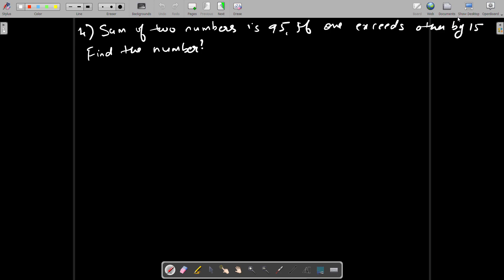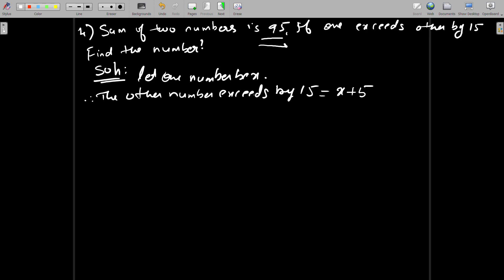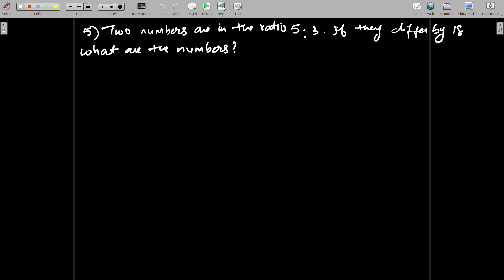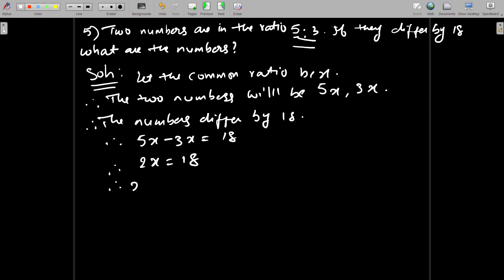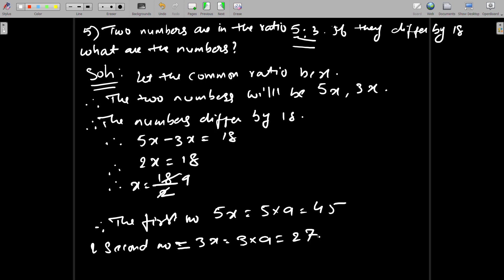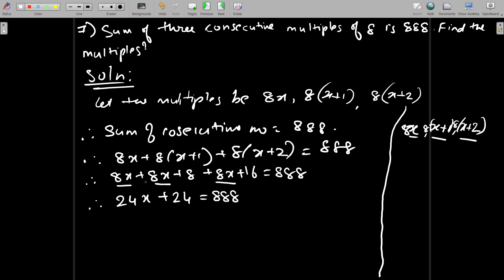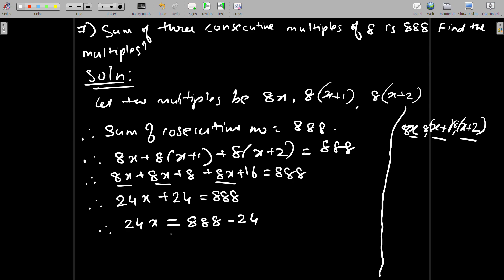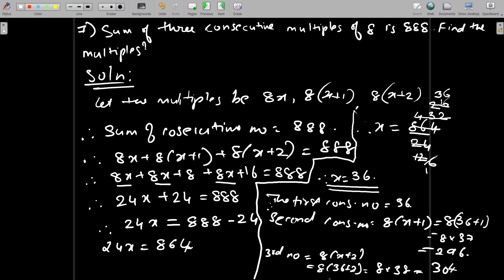Ex 2 Solved problems contd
Exercise 2 Solved problems continued